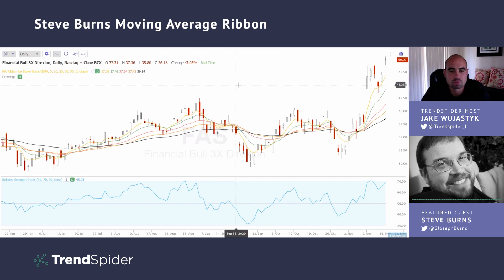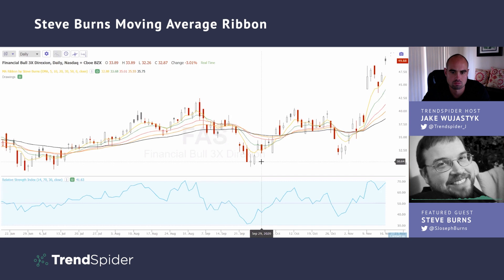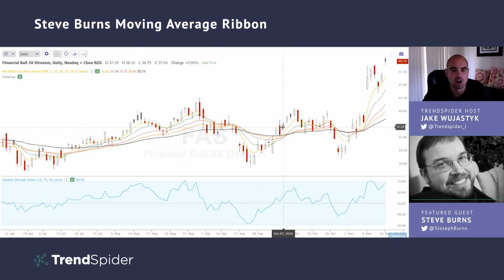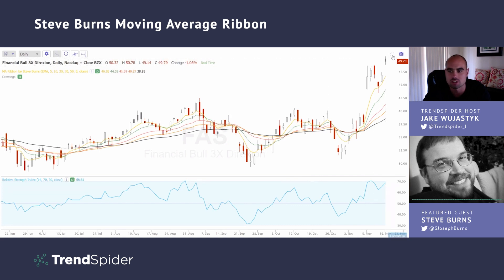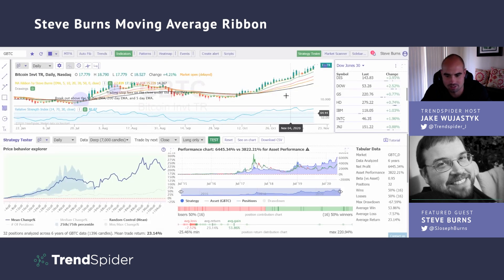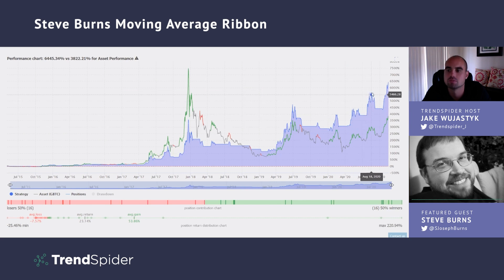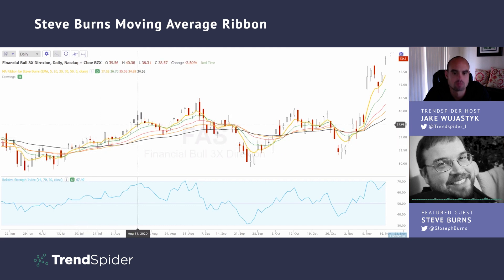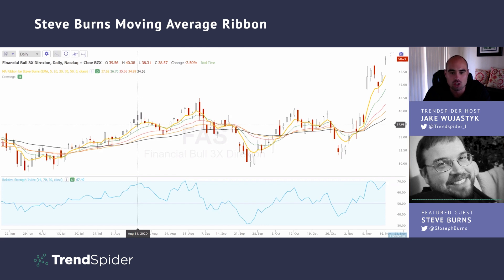Steve Burns "Moving Average Ribbon" Custom Indicator Added To TrendSpider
In this video, TrendSpider's Jake Wujastyk sits down with Steve Burns to take a look at his proprietary Moving Average Ribbon Indicator which is now available right in TrendSpider for free!

Moving Average Definition:
A moving average is a calculation to analyze data points by creating a series of averages of different subsets of the full data set. It is also called a moving mean or rolling mean and is a type of finite impulse response filter. Variations include simple, and cumulative, or weighted forms.